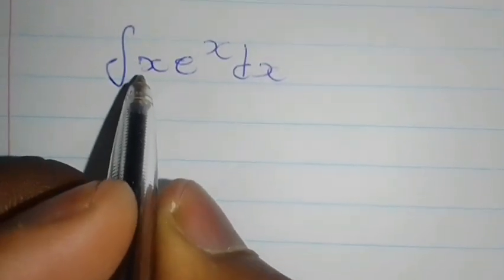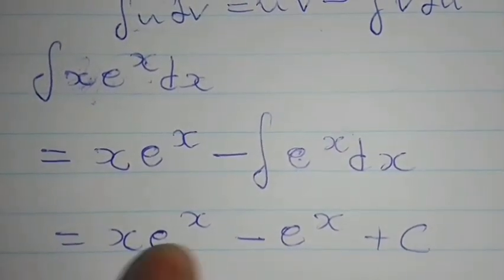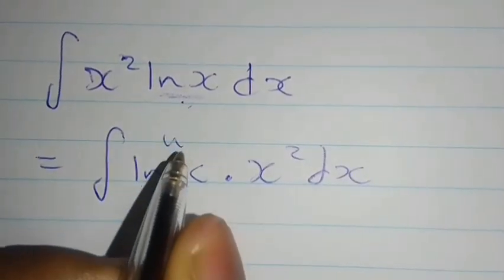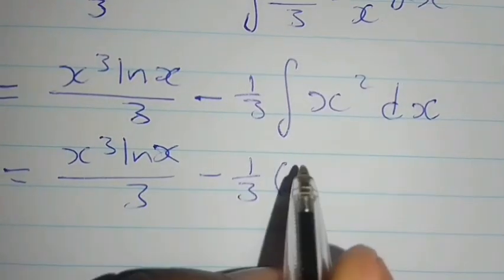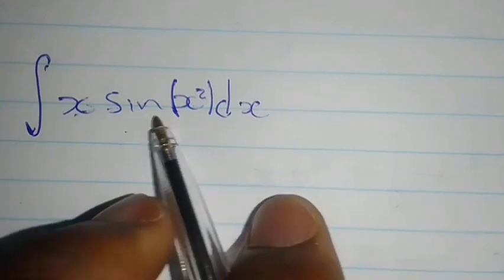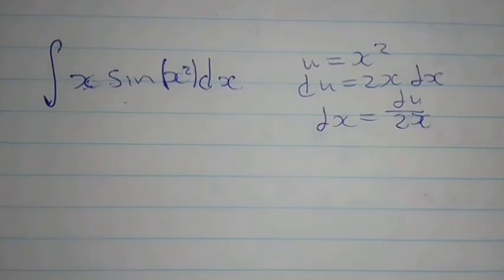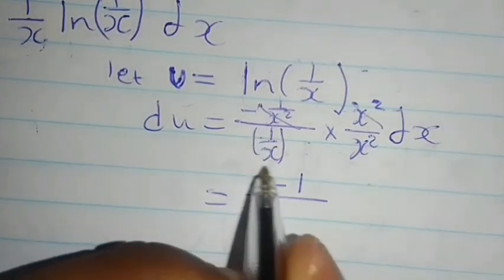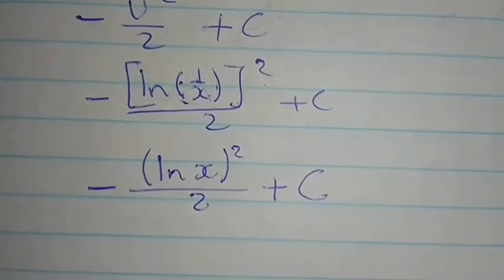Is it by parts or substitution?; Interpreting Integrals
Confusing where the two techniques need to be applied, let's analyse a few problems and identify a suitable technique